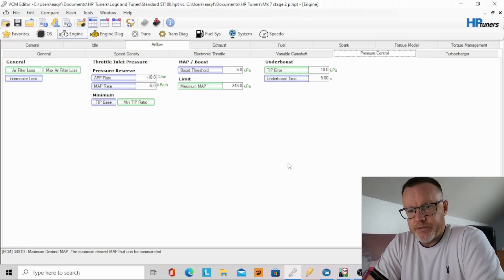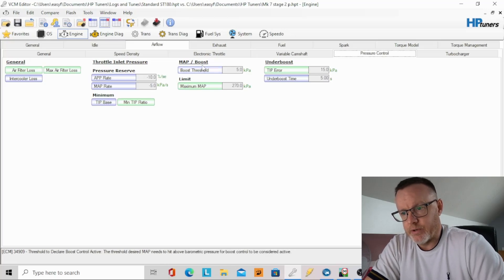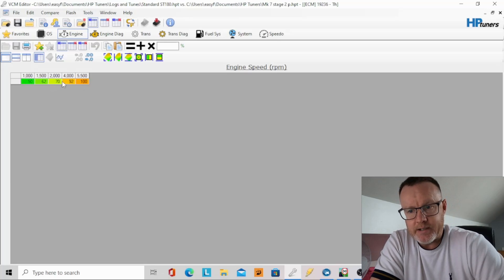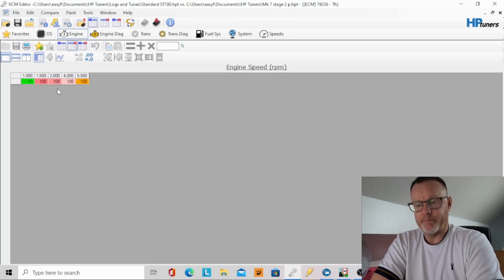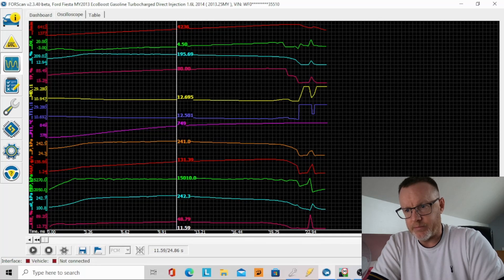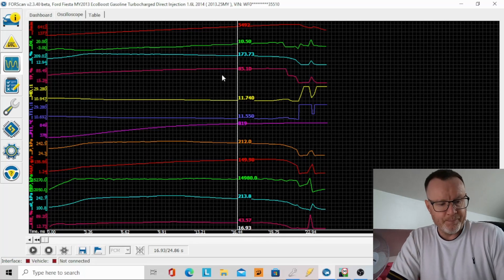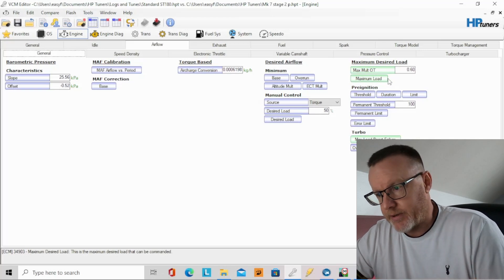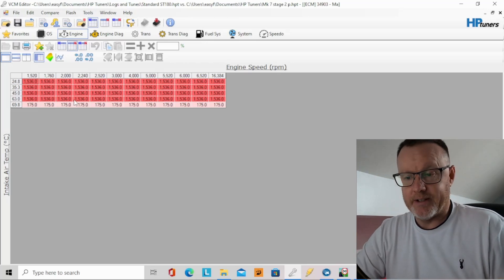Listen or ignore me its your choice. Lspi blows up fiesta st180s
Should you use ford oil or Lspi oil in your modified fiesta st180?
Lspi is real and happens to many tuned fiesta st.
Here is how with a look inside the maps using HP tuners

Take a look at my ebay sales here and this is a link to my
Dummy obd plug

Lufi XF revolution gauge

Lufi x1 revolution gauge

Fiesta st 180 list mods so far ;
milltek non res exhaust
GFB DV
Meisterr clubrace coilovers
braided brake lines
coolerworx short shifter
ebc rpx front pads as of 18/07/2020
ebc bluestuff rear pads
EBC 300mm front bbk
Turbo technics s280 21/03/21
MSD stage 3 mapped
Collins performance RMM
Cusco rs 1.5 way differential as of 17/04/21
Airtec radiator
Airtec oil cooler
Airtec stage 3 intercooler